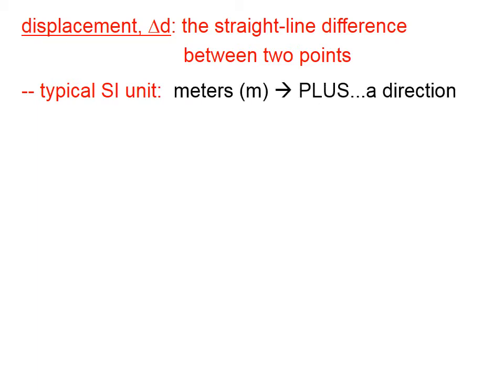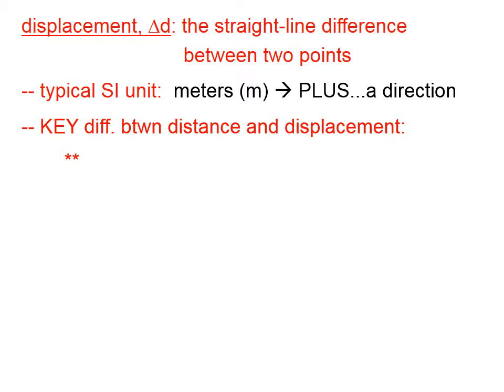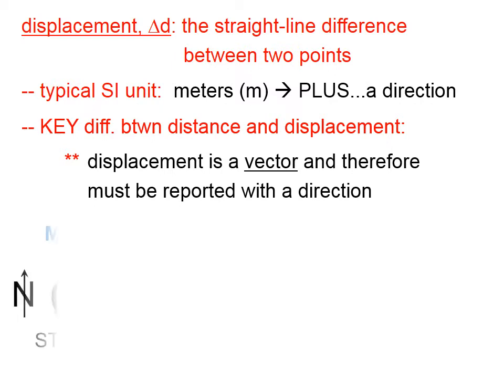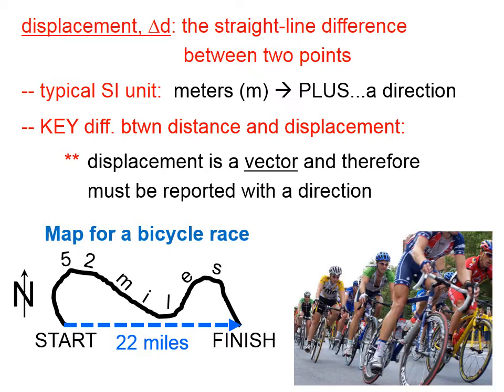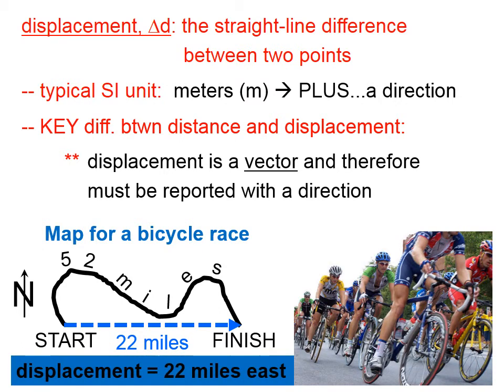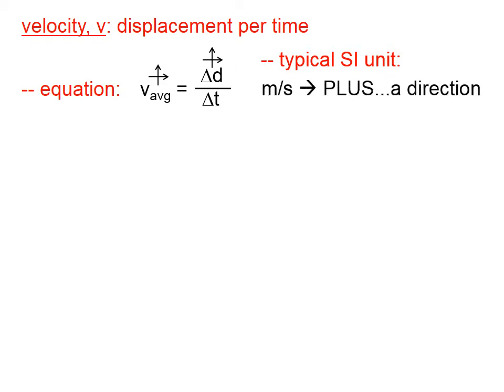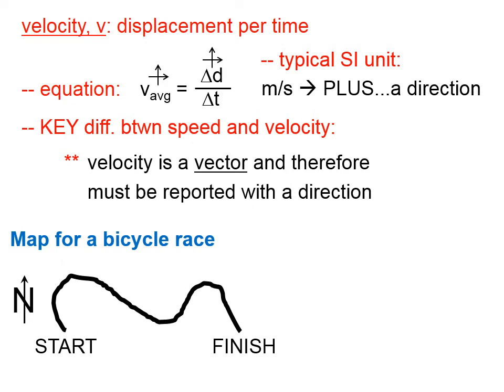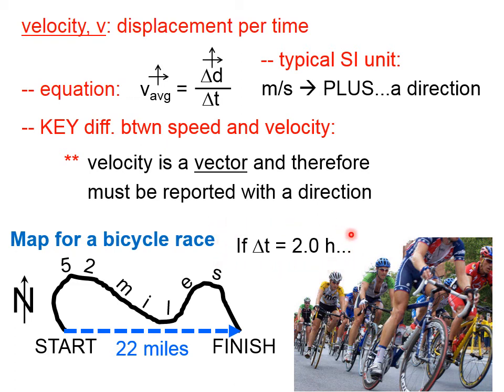142 Basic Physics Vocabulary Terms, Part 1